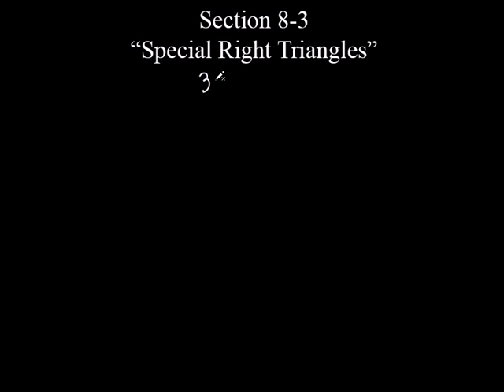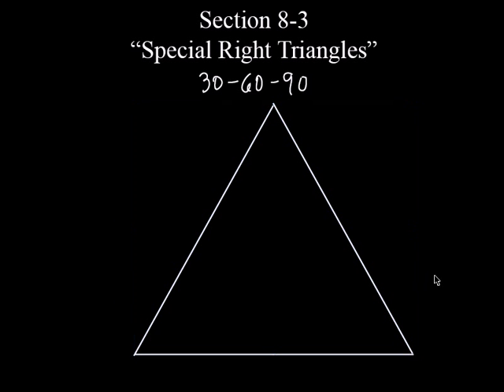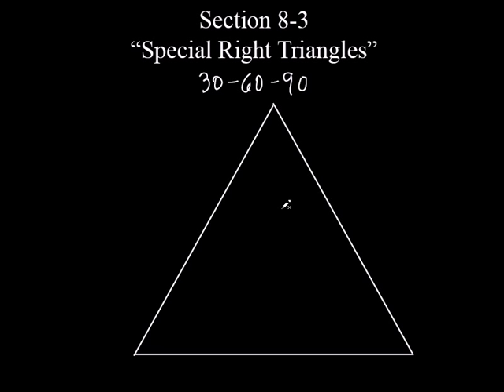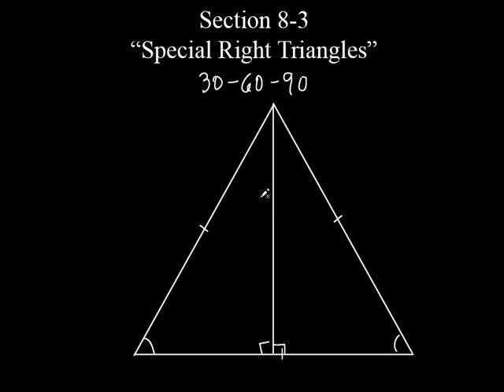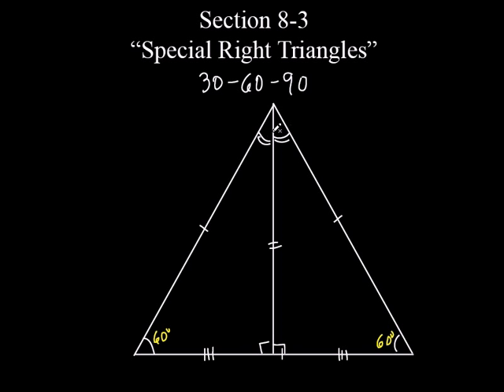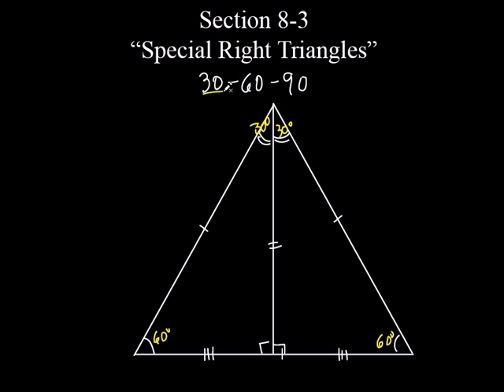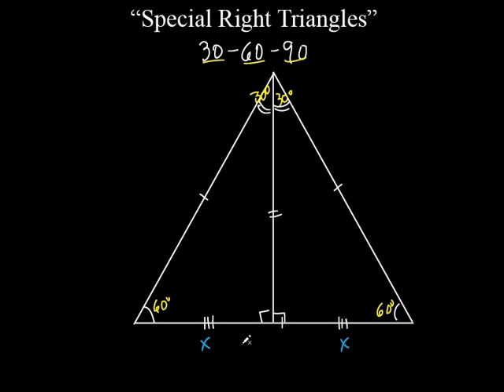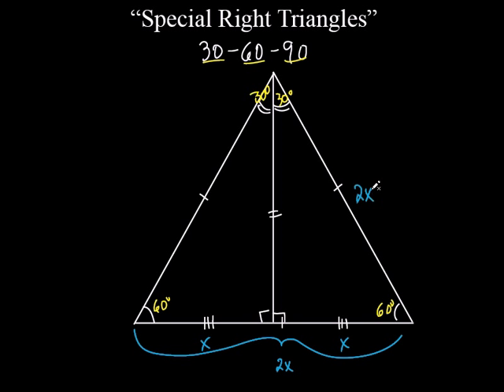Geometry Sec 8 3 Special Right Triangles 30,60,90